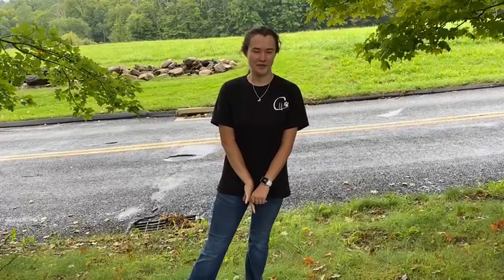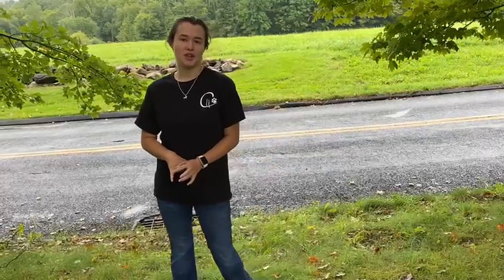Coach Brooke evaluation introduction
1. feed by hand (no commands)
2. no breakfast the day of the evaluation
3. have your dogs food, treats, toys aside.
4. dog should be in a crate, on a leash, in another room when I arrive
5. make a list of 3 to 5 things you need help with (jumping on people at the door, dog or people aggression, stealing food, pulling on the leash...)